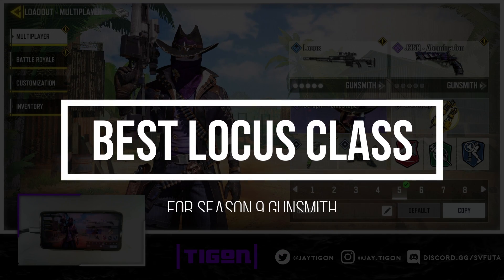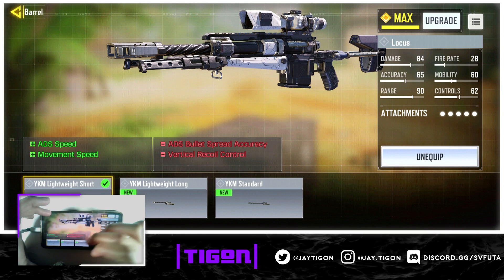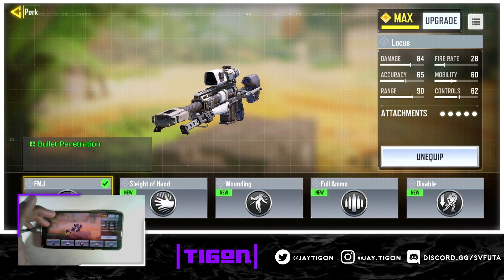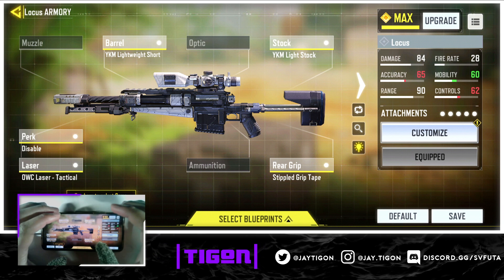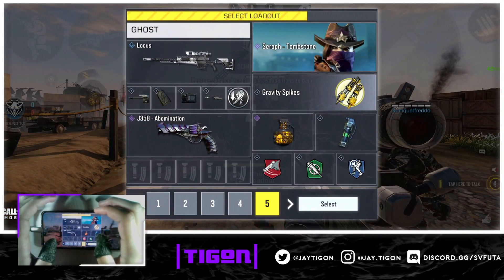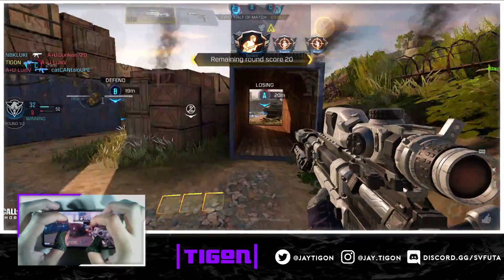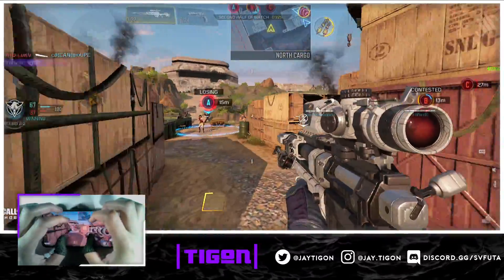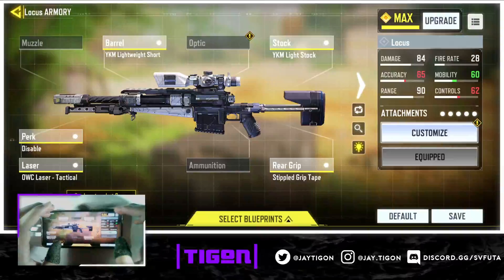MAKING the FASTEST "LOCUS" Class in Call of Duty Mobile Gunsmith | BEST Locus Class Season 9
๖ۣۜ๖ۣۜ๖ۣۜ๖ۣۜ๖ۣۜ๖ۣۜ๖ۣۜ๖ۣۜ๖ۣۜ๖ۣۜ๖ۣۜ๖ۣۜ๖ۣۜ๖ۣۜ๖ۣۜ๖ۣۜ๖ۣۜ๖ۣۜ๖ۣۜ๖ۣۜ๖ۣۜ๖ۣۜ๖ۣۜ๖ۣۜ๖ۣۜ๖ۣۜ๖ۣۜ๖ۣۜ
im one of the best phone players in cod mobile always pushing to the limits what I can do on a phone and sharing that journey with u, I hope you'll come along with me
๖ۣۜ๖ۣۜ๖ۣۜ๖ۣۜ๖ۣۜ๖ۣۜ๖ۣۜ๖ۣۜ๖ۣۜ๖ۣۜ๖ۣۜ๖ۣۜ๖ۣۜ๖ۣۜ๖ۣۜ๖ۣۜ๖ۣۜ๖ۣۜ๖ۣۜ๖ۣۜ๖ۣۜ๖ۣۜ๖ۣۜ๖ۣۜ๖ۣۜ๖ۣۜ๖ۣۜ๖ۣۜ
𝕮𝖑𝖆𝖓
Setsunai
๖ۣۜ๖ۣۜ๖ۣۜ๖ۣۜ๖ۣۜ๖ۣۜ๖ۣۜ๖ۣۜ๖ۣۜ๖ۣۜ๖ۣۜ๖ۣۜ๖ۣۜ๖ۣۜ๖ۣۜ๖ۣۜ๖ۣۜ๖ۣۜ๖ۣۜ๖ۣۜ๖ۣۜ๖ۣۜ๖ۣۜ๖ۣۜ๖ۣۜ๖ۣۜ๖ۣۜ๖ۣۜ
𝓢𝓸𝓬𝓲𝓪𝓵
๖ۣۜ๖ۣۜ๖ۣۜ๖ۣۜ๖ۣۜ๖ۣۜ๖ۣۜ๖ۣۜ๖ۣۜ๖ۣۜ๖ۣۜ๖ۣۜ๖ۣۜ๖ۣۜ๖ۣۜ๖ۣۜ๖ۣۜ๖ۣۜ๖ۣۜ๖ۣۜ๖ۣۜ๖ۣۜ๖ۣۜ๖ۣۜ๖ۣۜ๖ۣۜ๖ۣۜ๖ۣۜ

𝓢𝓮𝓽𝓽𝓲𝓷𝓰𝓼

 CAMERA SENSITIVITY
๖ۣۜ๖ۣۜ๖ۣۜ๖ۣۜ๖ۣۜ๖ۣۜ๖ۣۜ๖ۣۜ๖ۣۜ๖ۣۜ๖ۣۜ๖ۣۜ๖ۣۜ๖ۣۜ๖ۣۜ๖ۣۜ๖ۣۜ๖ۣۜ๖ۣۜ๖ۣۜ๖ۣۜ๖ۣۜ๖ۣۜ๖ۣۜ๖ۣۜ๖ۣۜ๖ۣۜ๖ۣۜ
     •  STANDARD            | 124
     •  ADS                          | 135
     •  TACTICAL               | 166
๖ۣۜ๖ۣۜ๖ۣۜ๖ۣۜ๖ۣۜ๖ۣۜ๖ۣۜ๖ۣۜ๖ۣۜ๖ۣۜ๖ۣۜ๖ۣۜ๖ۣۜ๖ۣۜ๖ۣۜ๖ۣۜ๖ۣۜ๖ۣۜ๖ۣۜ๖ۣۜ๖ۣۜ๖ۣۜ๖ۣۜ๖ۣۜ๖ۣۜ๖ۣۜ๖ۣۜ๖ۣۜ
 FIRING SENSITIVITY
     •  STANDARD            | 124
     •  ADS                         | 117
     •  TACTIC                   | 122
     •  SNIPER                   | 151
๖ۣۜ๖ۣۜ๖ۣۜ๖ۣۜ๖ۣۜ๖ۣۜ๖ۣۜ๖ۣۜ๖ۣۜ๖ۣۜ๖ۣۜ๖ۣۜ๖ۣۜ๖ۣۜ๖ۣۜ๖ۣۜ๖ۣۜ๖ۣۜ๖ۣۜ๖ۣۜ๖ۣۜ๖ۣۜ๖ۣۜ๖ۣۜ๖ۣۜ๖ۣۜ๖ۣۜ๖ۣۜ
GYROSCOPE SENSITIVITY
     •  STANDARD            | 121
     •  ADS                         | 60
     •  TACTIC                   | 20
     •  SNIPER                   | 20
๖ۣۜ๖ۣۜ๖ۣۜ๖ۣۜ๖ۣۜ๖ۣۜ๖ۣۜ๖ۣۜ๖ۣۜ๖ۣۜ๖ۣۜ๖ۣۜ๖ۣۜ๖ۣۜ๖ۣۜ๖ۣۜ๖ۣۜ๖ۣۜ๖ۣۜ๖ۣۜ๖ۣۜ๖ۣۜ๖ۣۜ๖ۣۜ๖ۣۜ๖ۣۜ๖ۣۜ๖ۣۜ

๖ۣۜ๖ۣۜ๖ۣۜ๖ۣۜ๖ۣۜ๖ۣۜ๖ۣۜ๖ۣۜ๖ۣۜ๖ۣۜ๖ۣۜ๖ۣۜ๖ۣۜ๖ۣۜ๖ۣۜ๖ۣۜ๖ۣۜ๖ۣۜ๖ۣۜ๖ۣۜ๖ۣۜ๖ۣۜ๖ۣۜ๖ۣۜ๖ۣۜ๖ۣۜ๖ۣۜ๖ۣۜ
๖ۣۜ๖ۣۜ๖ۣۜ๖ۣۜ๖ۣۜ๖ۣۜ๖ۣۜ๖ۣۜ๖ۣۜ๖ۣۜ๖ۣۜ๖ۣۜ๖ۣۜ๖ۣۜ๖ۣۜ๖ۣۜ๖ۣۜ๖ۣۜ๖ۣۜ๖ۣۜ๖ۣۜ๖ۣۜ๖ۣۜ๖ۣۜ๖ۣۜ๖ۣۜ๖ۣۜ๖ۣۜ
๖ۣۜ๖ۣۜ๖ۣۜ๖ۣۜ๖ۣۜ๖ۣۜ๖ۣۜ๖ۣۜ๖ۣۜ๖ۣۜ๖ۣۜ๖ۣۜ๖ۣۜ๖ۣۜ๖ۣۜ๖ۣۜ๖ۣۜ๖ۣۜ๖ۣۜ๖ۣۜ๖ۣۜ๖ۣۜ๖ۣۜ๖ۣۜ๖ۣۜ๖ۣۜ๖ۣۜ๖ۣۜ